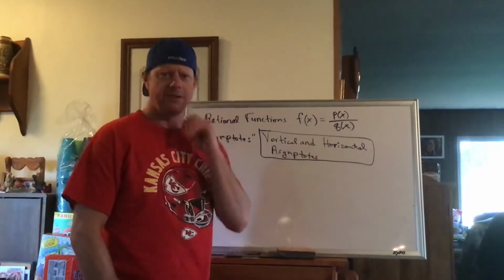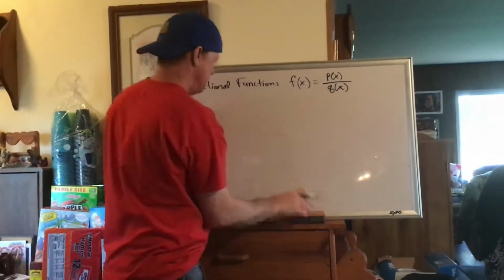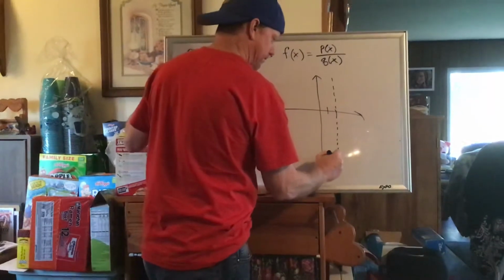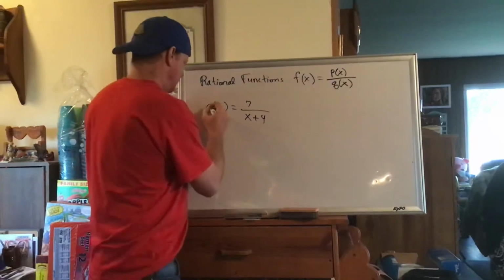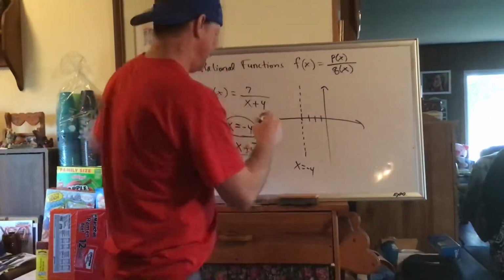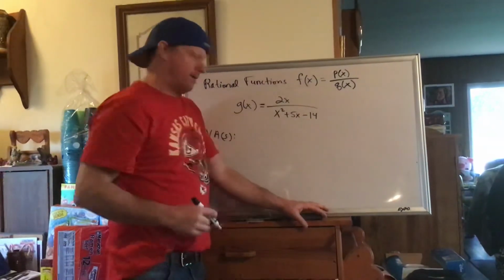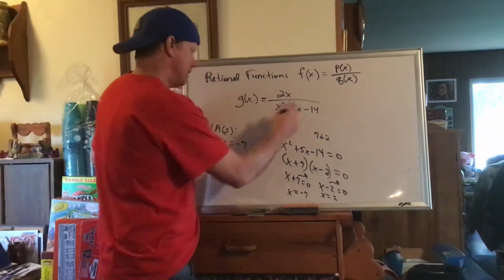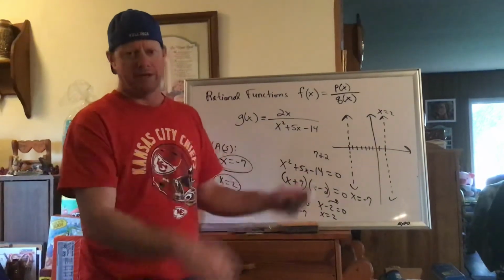College algebra - Mag’s class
Finding vertical asymptotes of Rational functions